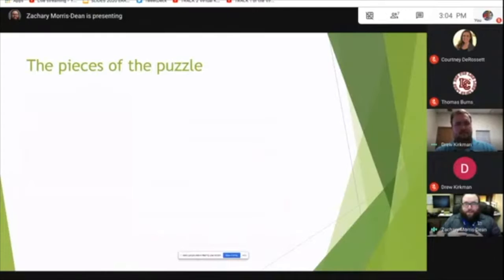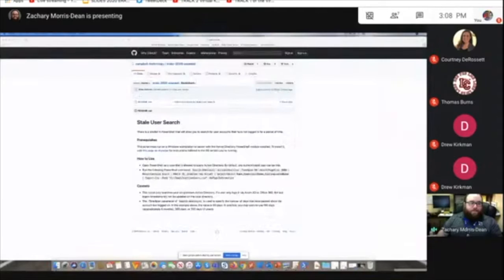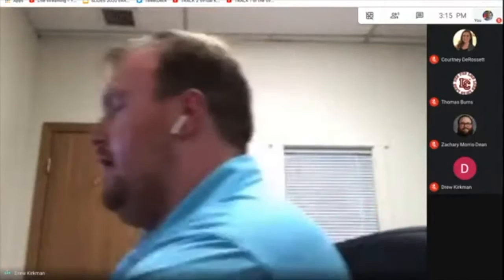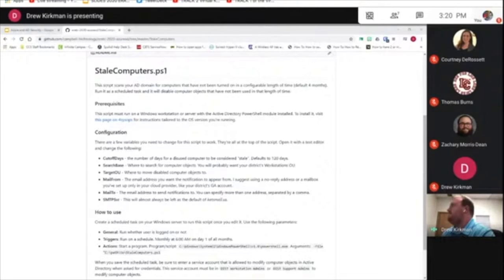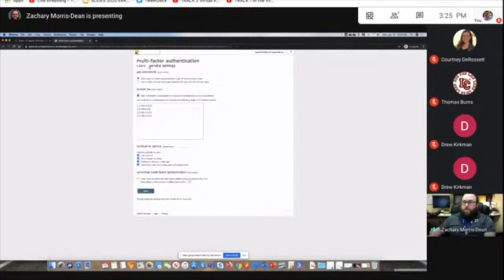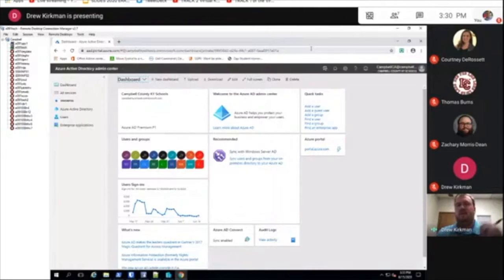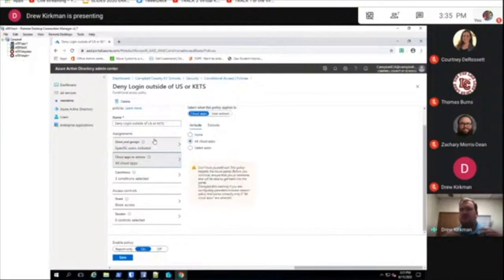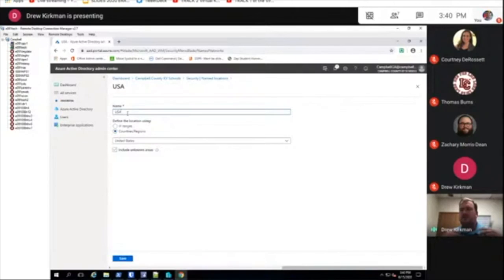Azure AD Security and Administration 2020 Virtual KY K12 Technical Summit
Azure AD Security and Administration 2020 Virtual KY K12 Technical Summit presented by ERATCKY